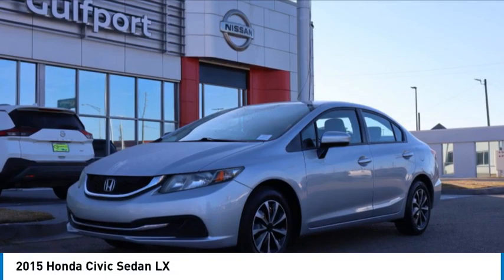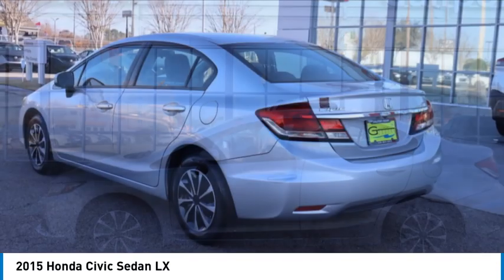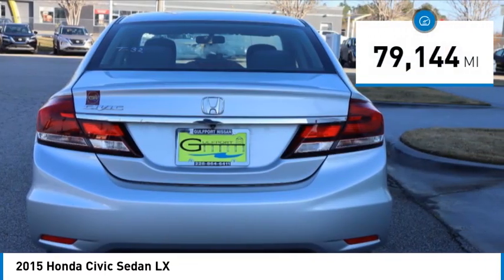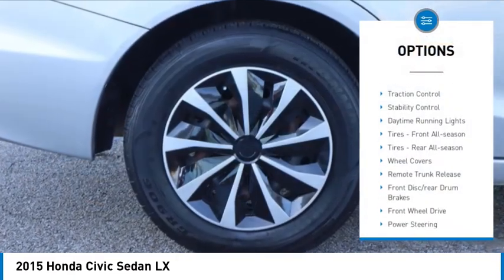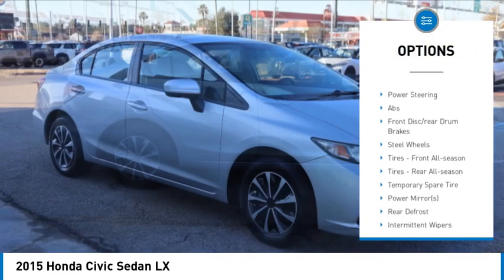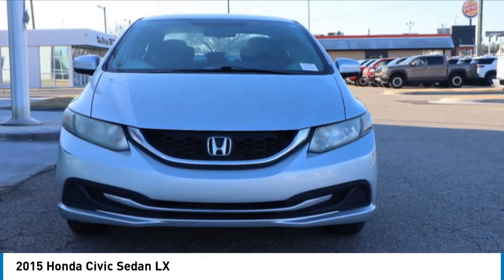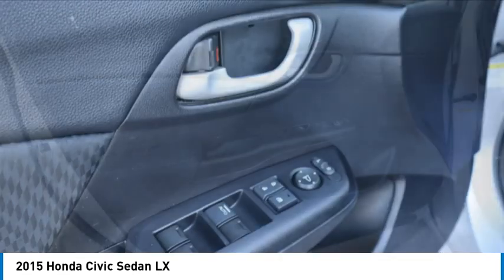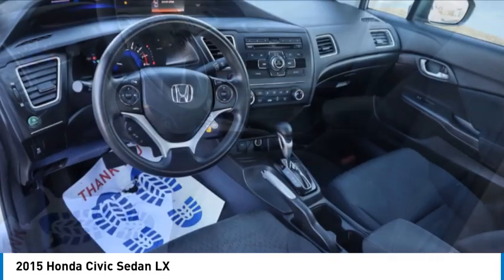2015 Honda Civic Sedan 127000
2015 Honda Civic Sedan LX

Gulfport Nissan
9480 HIGHWAY 49

We are excited to offer 2015 Honda Civic Sedan LX SILVER with BLACK interior No Accidents! One Owner!=== Convenience === * Cruise control with steering wheel mounted controls. Set it and forget it. Road trips used to be stressful, until cruise control set the pace. Simply set the desired speed using the steering wheel mounted controls and it will maintain that speed without driver intervention. This can help minimize driver fatigue and improve overall fuel economy. Resting your right foot is right at your fingertips thanks to cruise control with steering wheel mounted controls.=== In-car Entertainment === * Wireless audio streaming - Strike the cord. With wireless streaming, the endless library of music on your mobile device is available through your vehicle's sound system! Make a playlist befitting of your road trip as it rolls along; let the back seat passengers control the selection; catch up on your favorite podcasts. With wireless audio streaming, all you have to do is press play.=== Powertrain and Mechanical === * Variable valve timing - Change your output. There are a lot of variables in your drive, so why should your engine always operate the same? With variable valve timing, the engine is efficient at both low and high RPM's, so you get better fuel efficiency, cleaner emissions and improved performance. Variable valve timing provides a better drive, every time.=== Safety and Security === * Rear camera - Watching your back! The rear camera helps you see obstacles and hazards you otherwise couldn't by showing enhanced images of what is behind you. The rear camera is an extra set of eyes that's both convenient and safe.  * Brake assist - Stop right there. Something jumps out into the middle of the road and you need to stop now! With brake assist, you will. It uses the speed of the brake pedal's travel to sense panic braking, then applies all available power to boost your stopping power. Brake assist can stop the accident before it is one.We look forward to seeing you soon! SALES (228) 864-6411Gulfport Nissan 9480 US Hwy 49 Gulfport MS 39503*Vehicles subject to prior sale. Prices subject to change and do not include dealer added accessories. All offers expire at 11:59pm Pacific Standard Time on the same day given in the ad. Advertised price does not include government fees and taxes, any finance charges, any dealer documentation charge or dealer installed accessories. Except for Certified vehicles, only 1 key is provided and any extras we have, we will gladly give it to you but 1 is all we provide. Floor mats are not provided but we will gladly give you the ones we get and we are not responsible for missing floor mats. All third party sites that advertise our vehicles may not be displaying accurate information. Some of our vehicles may be subject to unrepaired (parts not yet available) recalls. Thank you.